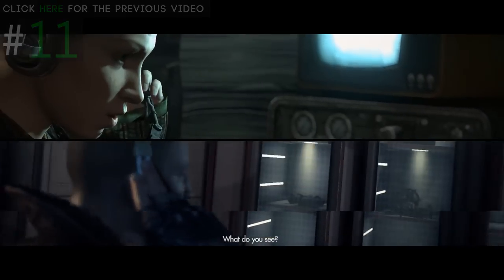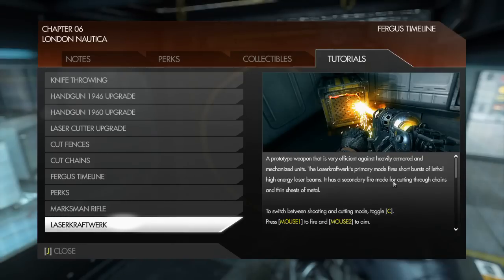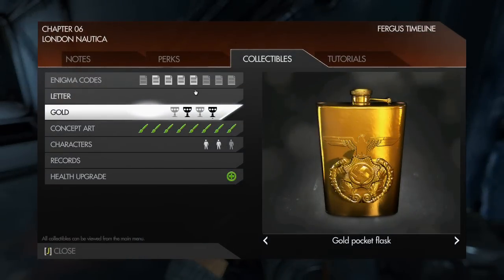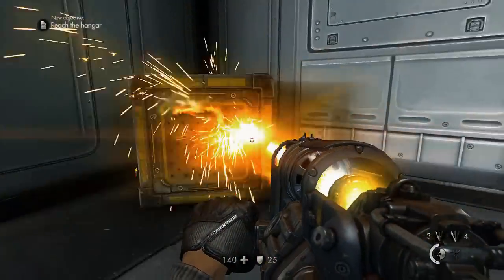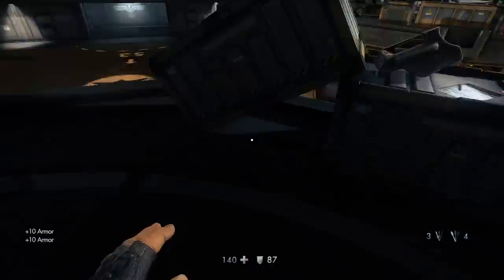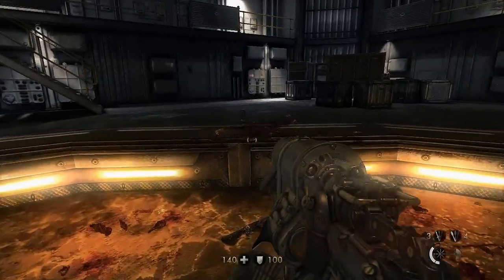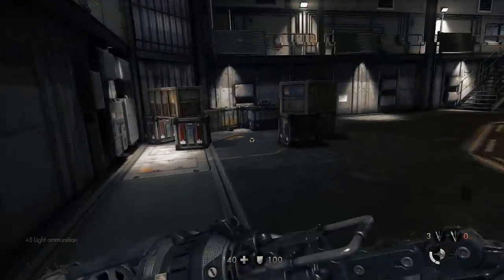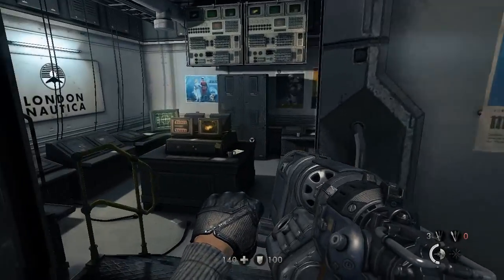[11] Reign of the Nazis (Let's Play Wolfenstein: The New Order PC w/ GaLm)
"What is Wolfenstein: The New Order?"
"Wolfenstein: The New Order is a first-person shooter video game developed by MachineGames and published by Bethesda Softworks. It was released on May 20, 2014 for the Xbox 360, Xbox One, PlayStation 3, PlayStation 4 and Microsoft Windows. The game is the first main entry in the Wolfenstein series since Wolfenstein was released in 2009.

Wolfenstein: The New Order is set in 1960's Europe, in a world where the Nazis won the Second World War. The linear story is told through William "B.J." Blazkowicz, who is tasked with launching a counter-offensive against the Nazi powers that have overtaken the world."
You can buy the game on...a lot of platforms
PC
Xbox 360 and Xbox One
Playstation 3 and Playstation 4